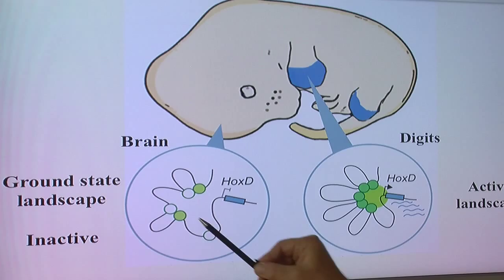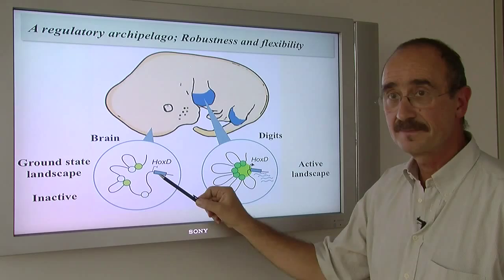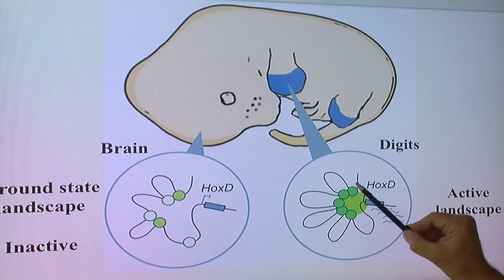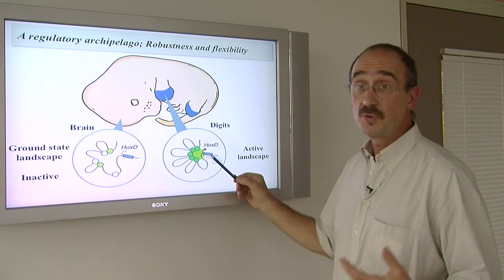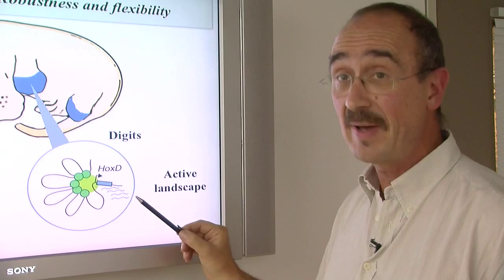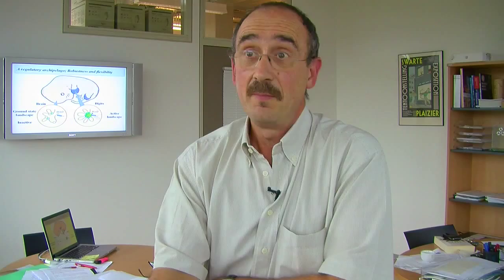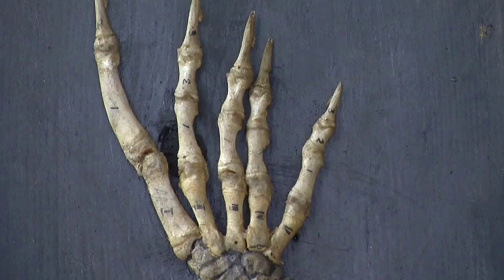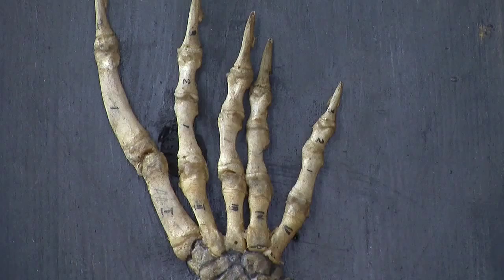Genetic discovery of mechanism for finger (mal)formation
Scientists from the EPFL and the University of Geneva have discovered a genetic mechanism that defines the shape of our members in which, surprisingly, genes play only a secondary role. The research shows the mechanism is found in a DNA sequence that was thought, incorrectly, to play no role. This long string has seven enhancers which, when combined with one another, modulate the activity of the genes responsible for the formation of the fingers -- an important fundamental discovery for the field of genetics.